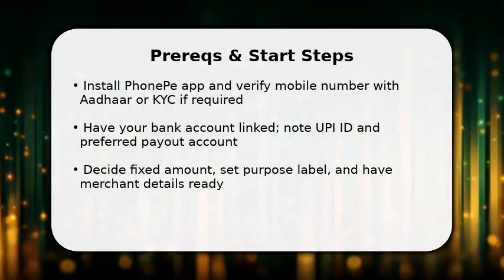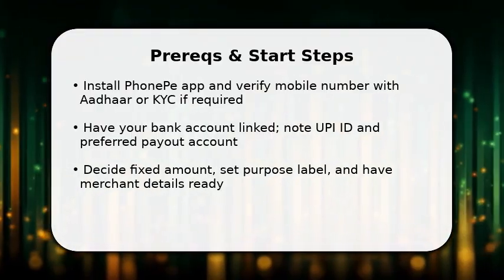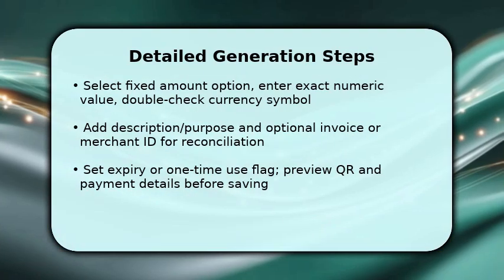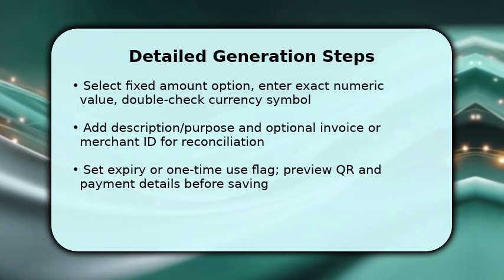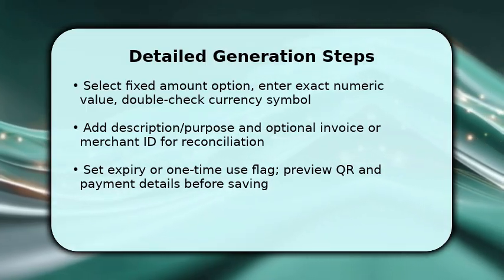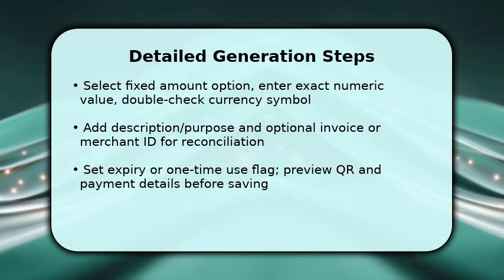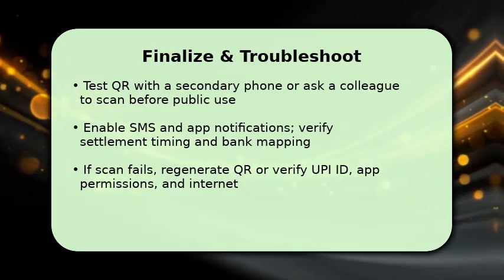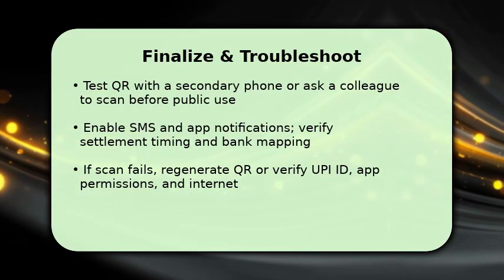How to Generate Fixed Amount Qr Code Phonepe - Full Guide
How to Generate Fixed Amount Qr Code Phonepe - Full Guide | 🔒 Surfshark VPN Deal — Stay private and secure. $1.99/mo + 3 Months Free ▸

Discover the step-bythy process of creating fixed amount QR codes for your phonepe with our comprehensive guide. Learn how to design, generate and use these unique identifiers effectively in this detailed tutorial.

fixed amount qr code, phone pe generation, qr code creation, how to make a qr code, using fixed quantity QR codes, business identification number (BIN) encoding with QR, QR technology for businesses, generate unique identifiers, barcode scanning and reading, quick response coding system